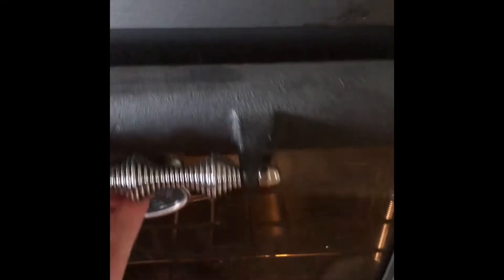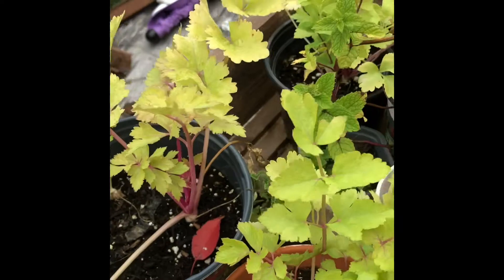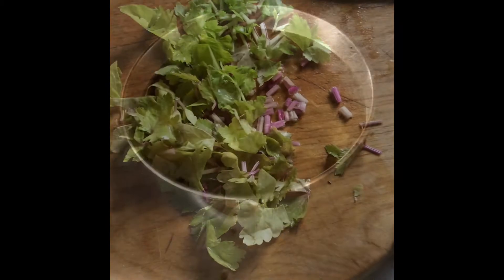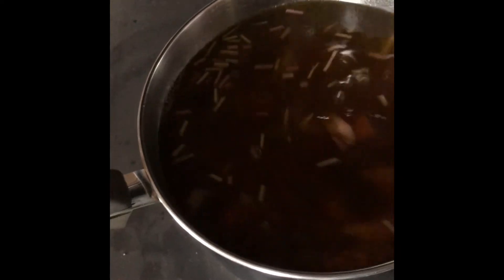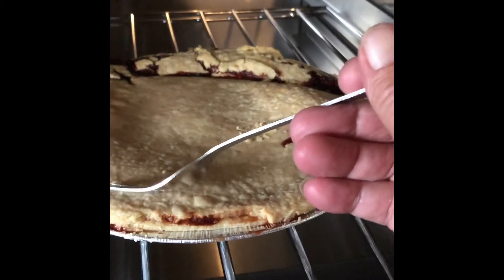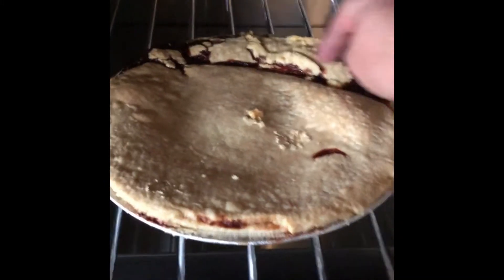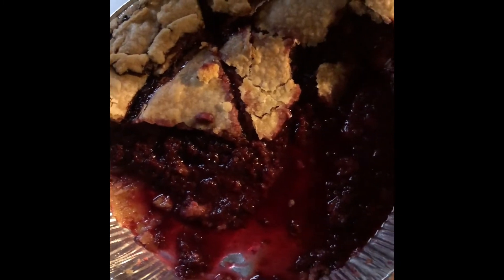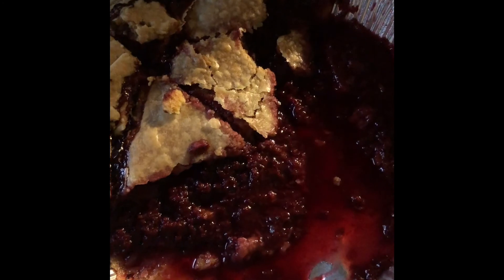Easy Homemade Chicken Noodle Soup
Nothing better than having a pot of homemade chicken noodle soup simmering away on a wood stove